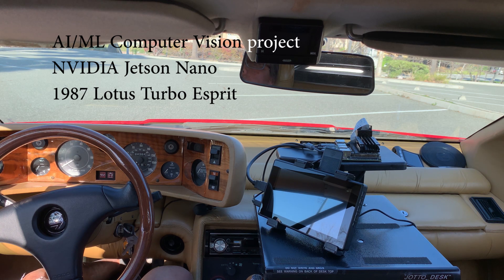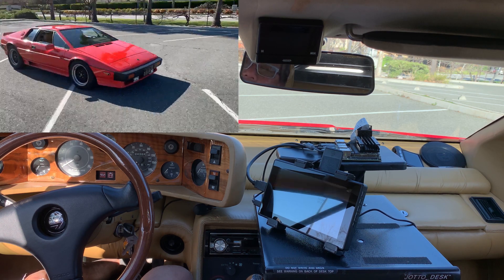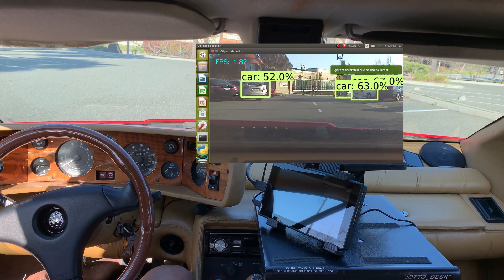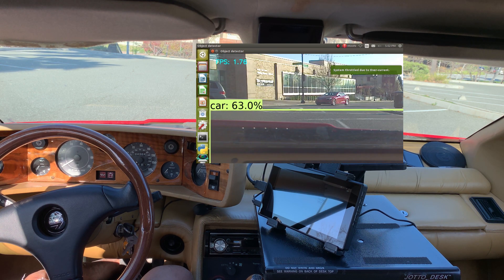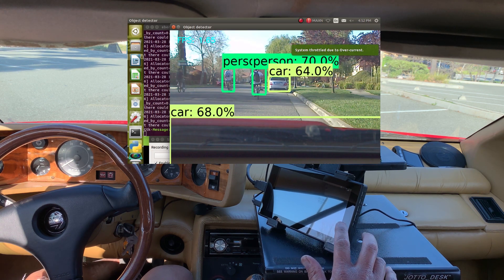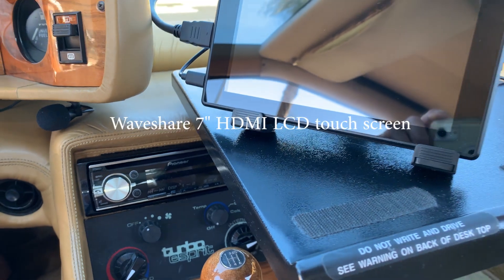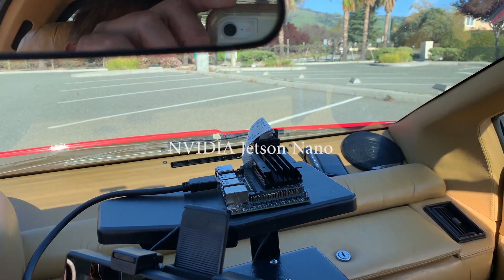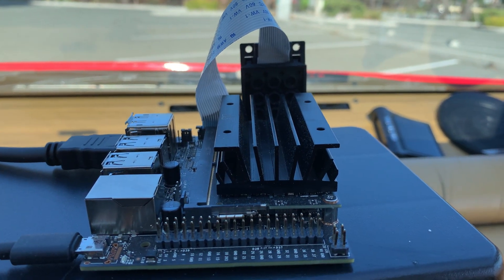NVIDIA Jetson Nano computer vision project in a 1987 Lotus Turbo Esprit.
Learning AI/ML technology by using Tensorflow Lite, Tensorflow RT, OpenCV, and an Object Detection demo. Orginally Object Detection demo for Raspberry Pi (3), but I tweaked the code to work on an NVIDIA Jetson Nano with JetPack 4.5.  The model on Jetson Nano has more detail, but the version of JetPack 4.5 has an OpenCV that is not accelerated well.  Next step - rework the use of OpenCV that utilized JetPack DNN-enablement.